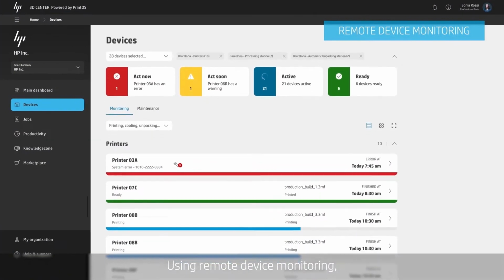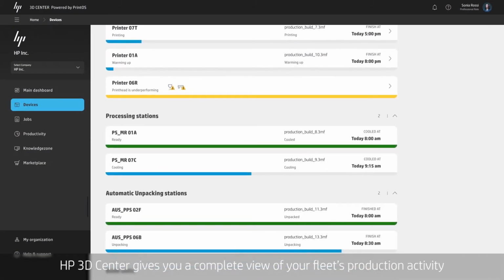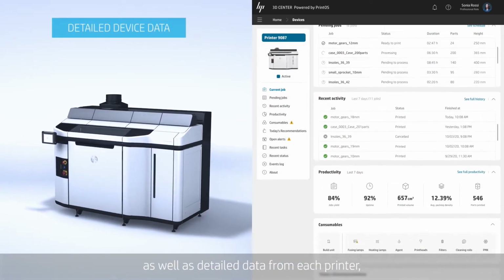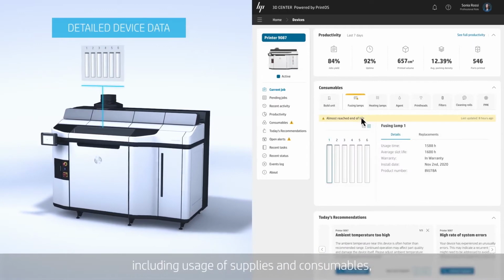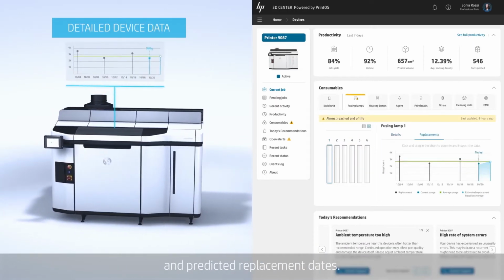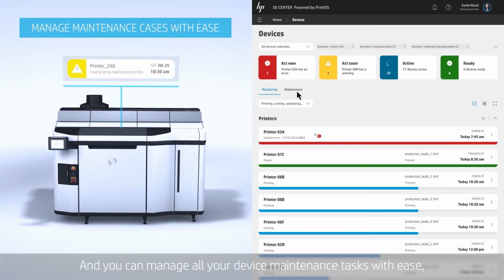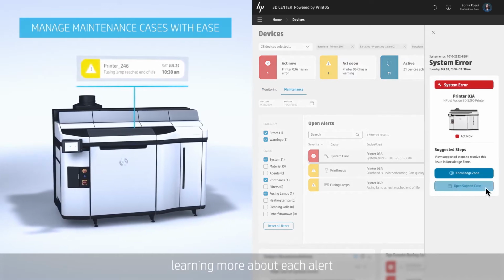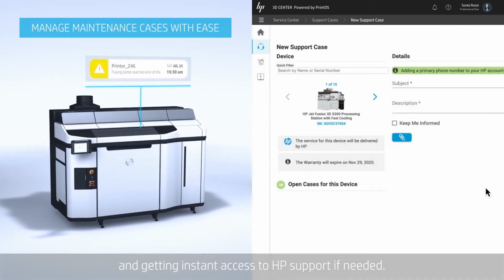Caso de exito HP 3D Center Boost Uptime and Productivity of 3D Printing Fleet 3D Printing HP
Con el nuevo HP 3D Center, podrás obtener visibilidad centralizada de la actividad de tu flota de impresión 3D a través de datos de producción en tiempo real de cada impresora, incluido el uso de suministros y consumibles, así como acceso instantáneo al soporte de HP.

Optimizar tu producción en 3D nunca había sido tan sencillo

Descubre más sobre la Solución de impresión 3D HP Jet Fusion

**Acerca de Shift 3D: **

SHIFT 3D una empresa 100% mexicana enfocada a la distribución y comercialización de tecnologías de manufactura aditiva y digitalizada de la línea  impresoras 3D Multi Jet Fusión HP INC. Comprometidos en ofrecer las mejores soluciones en tecnología para el exigente mercado de la región en distintos sectores  tales como: Automotriz, Aeroespacial, Manufacturas en general, entre otros Médico, Mecánico, Educativo, Bienes de consumo y  electrónica.
Contamos equipo de ingenieros y  diseñadores expertos altamente capacitados y certificados por fábrica para brindar el mejor servicio y asesoría en la adopción de la tecnología 3D  Multi-Jet Fusión en toda la región mexicana.